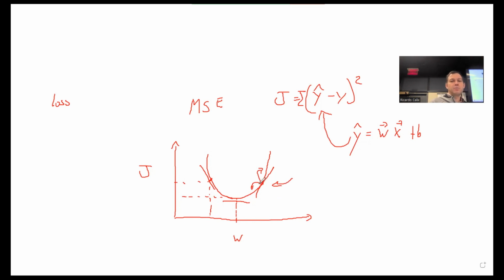Clips: Intuition of derivatives for gradient descent when training neural networks